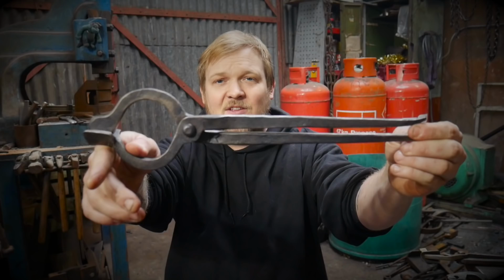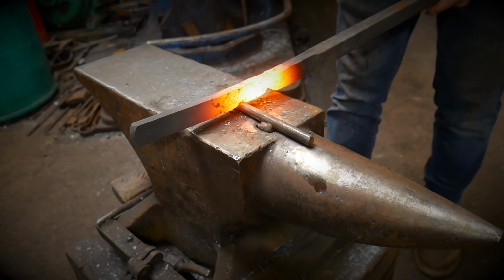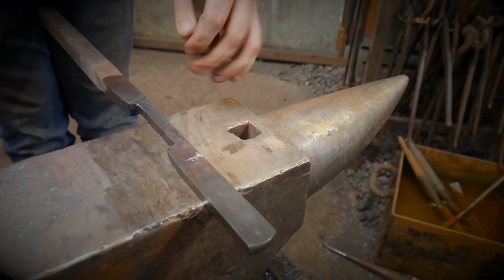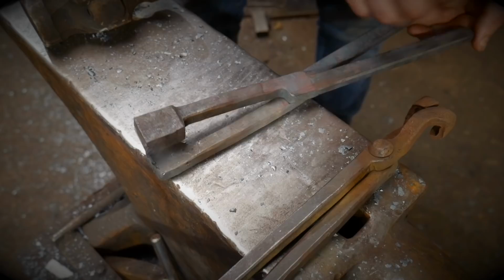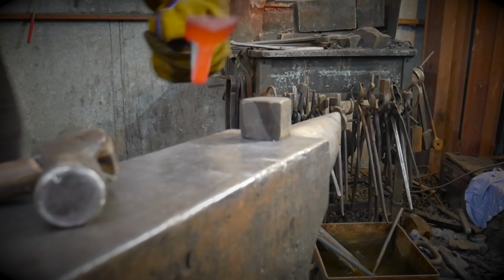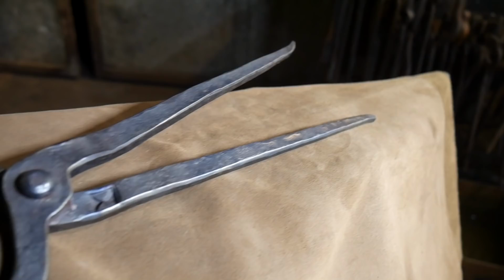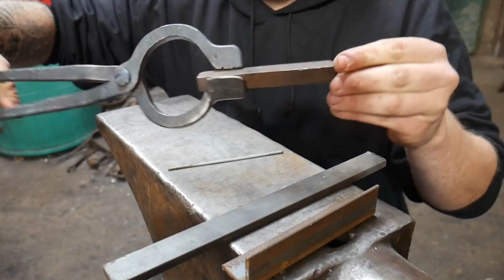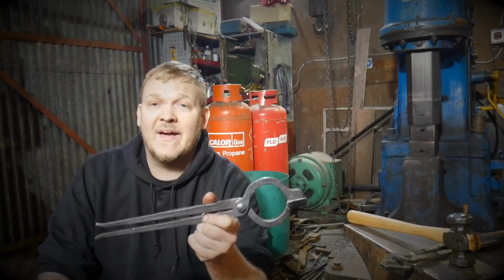A Great all round tong for beginner blacksmiths.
After lots and lots of messing about this are the tong that I made for Crystal. What I believe to be a super versatile pair of tongs that are easy to uses and can hold lots of types of small to medium stock. They are quite easy to make as well.

These tongs can hold 1.6mm up to 16mm stock sizes very well and with the large bow you can get lots of odd shaped objects in the jaws. They are loosely based on a Toby Hinkman and Brian Brazeal tongs.